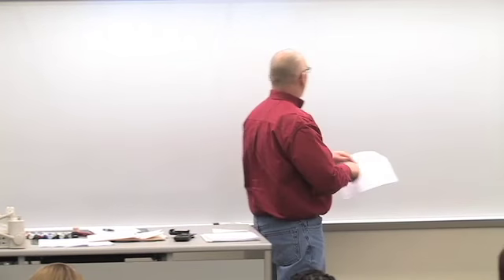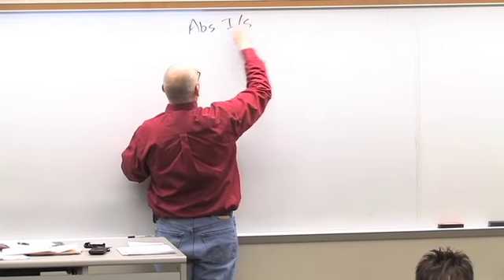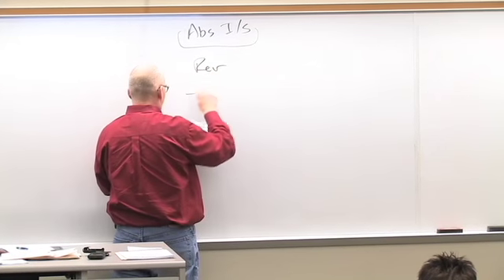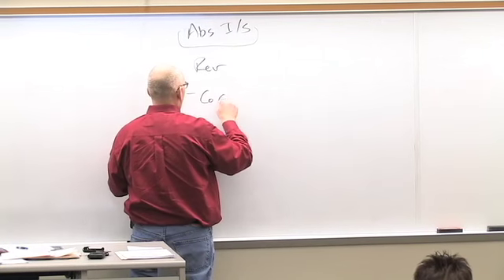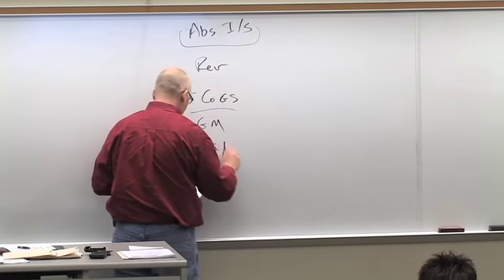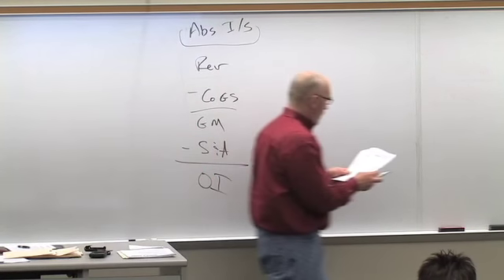01 13 11 pt3